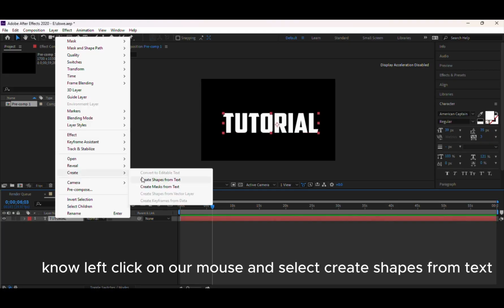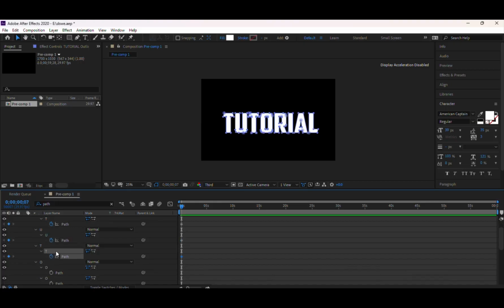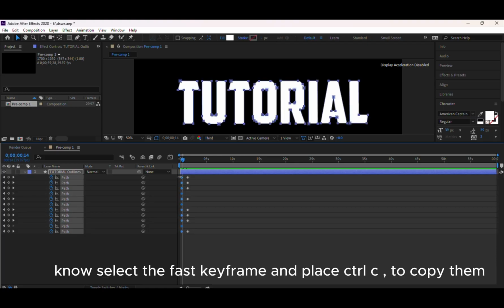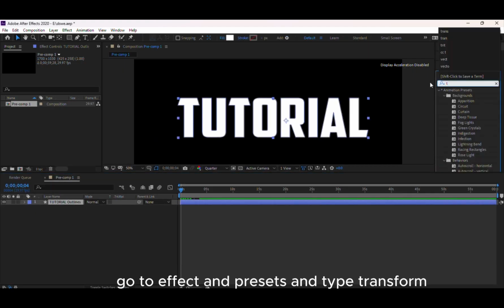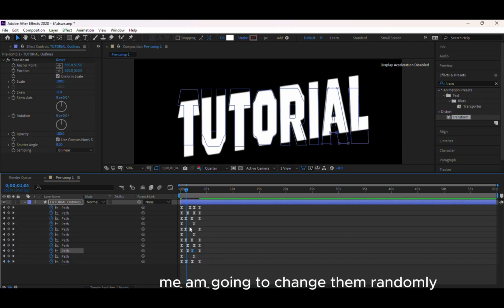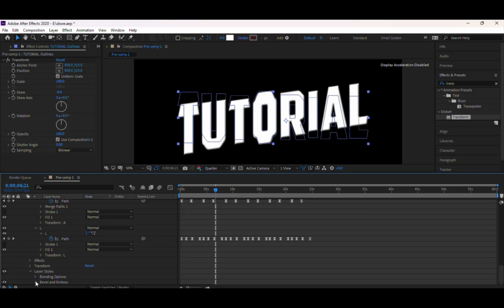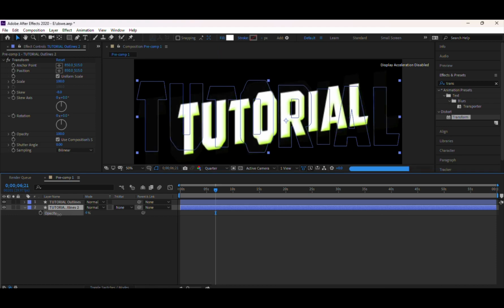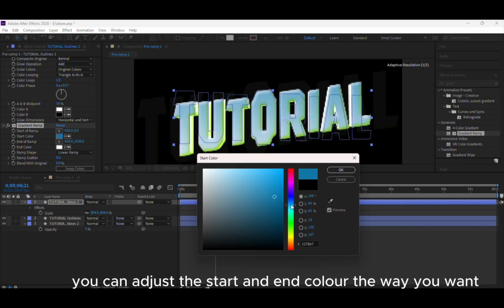After Effects Product Animation Tutorial 🔥 Create EPIC Ads Like a Pro!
Want to create stunning text animations in Adobe After Effects that look professional and grab attention instantly? In this tutorial, I'll reveal a simple but powerful text animation technique that can make your motion graphics look smoother, cleaner, and more engaging.

✨ In this tutorial, you'll learn:

How to create eye-catching text animations
The secret trick for smooth motion
Professional keyframing techniques
Easy ways to make your typography stand out
Tips to improve your After Effects workflow